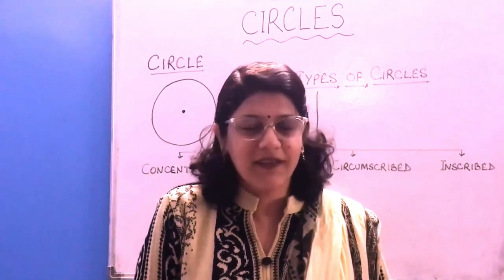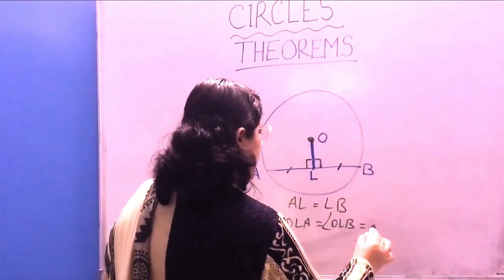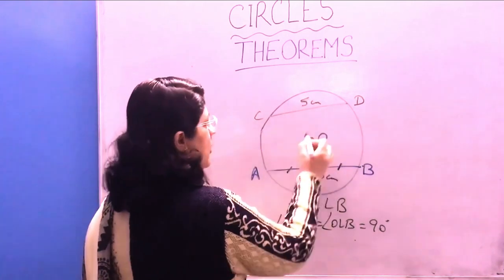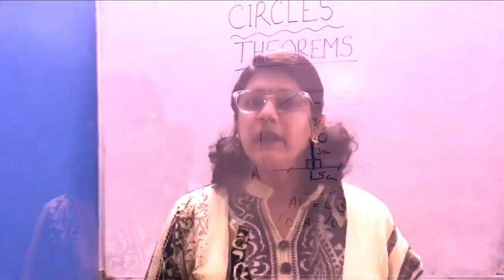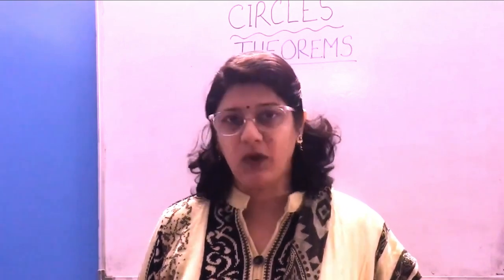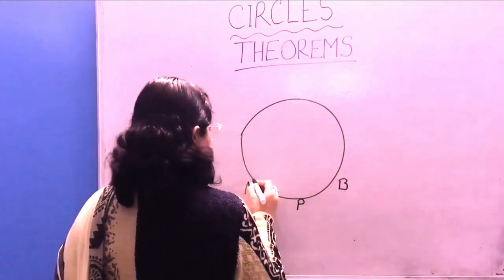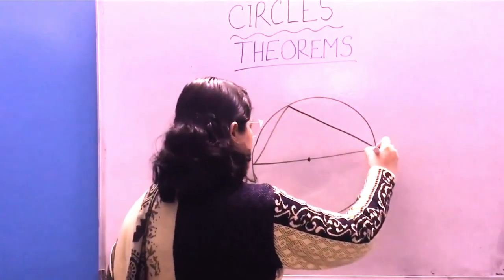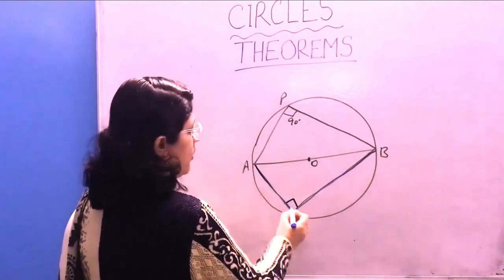CIRCLES - MATHEMATICS | THEOREMS EXPLAINED | QUESTIONS SOLVED | ICSE CLASS 10 |BOARD EXAMS 2025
CIRCLES - MATHEMATICS | THEOREMS EXPLAINED | QUESTIONS SOLVED | ICSE CLASS 10 | BOSRD EXAMS 2025

In this video I have solved questions and explained the Theorems:
1. Perpendicular line drawn from the center bisects the chord.
2. Equal chords are equidistant from the center.
3. Angle made by arc at the center is double the angle made by the arc at any part of the circumference.
4. Opposite angles of a cyclic quadrilateral are supplementary.
5. Exterior angle of a cyclic quadrilateral is equal to the opposite angle.
6. Equal arcs make equal angles on the circumference.
7. Angle made by a semi-circle at the circumference is a right angle.

I take Group/Individual coaching for students of Class 8th, 9th and 10th from both CBSE as well as ICSE background for ALL SUBJECTS in Offline (Sector-56, Gurgaon, Haryana) as well as Online mode.